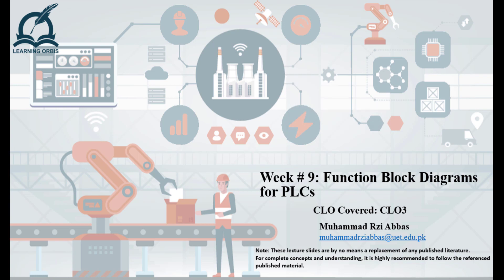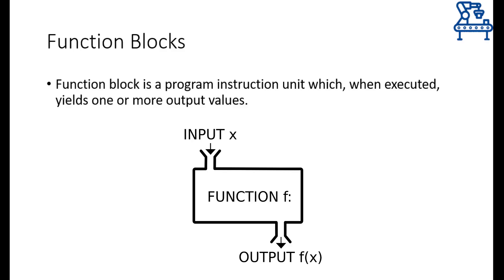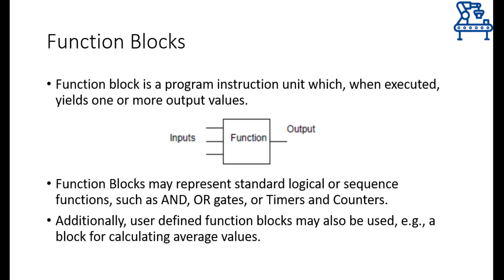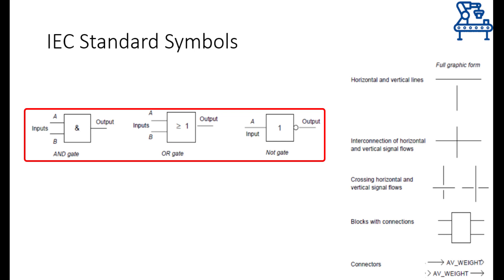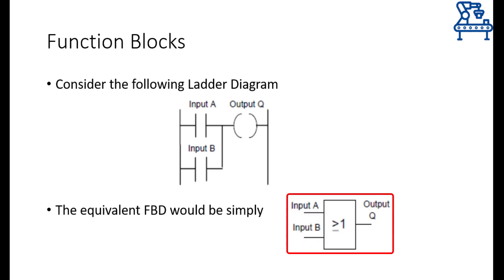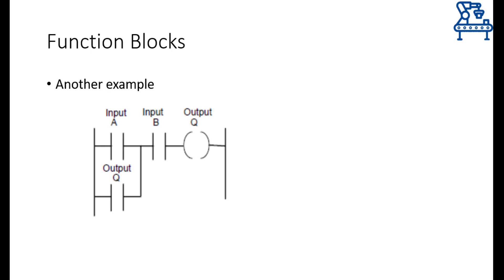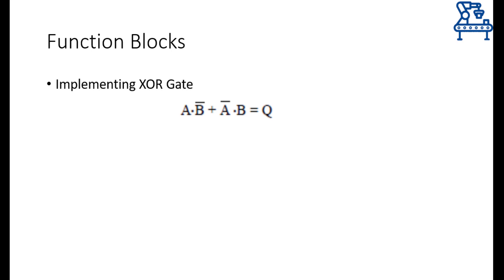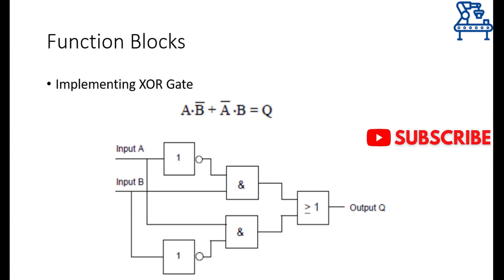Function Block Diagrams | PLC Programming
This video describes the basics of Function Block Diagrams aka FBDs and relate these diagrams with the ladder logic diagrams. The standard symbols, as described by the IEC are discussed and are used to generate several FBDs from scratch and/or from ladder diagrams. The open source PLC software, OpenPLC, may be used to create PLC programs using FBDs. The video related to installation of OpenPLC and using it for generating PLC programs in different languages will follow this video.